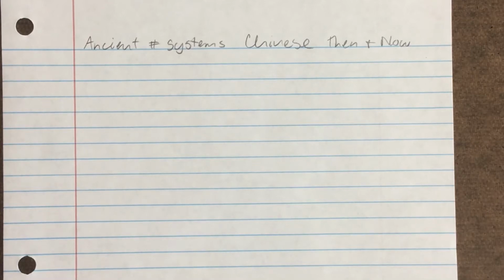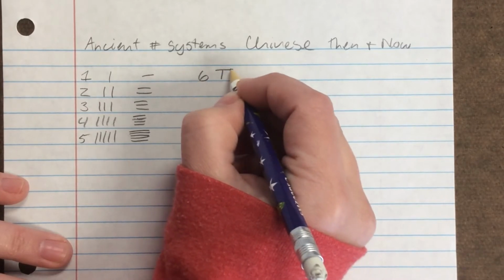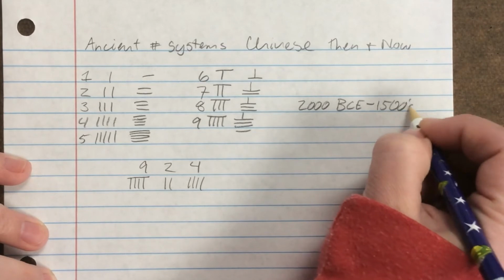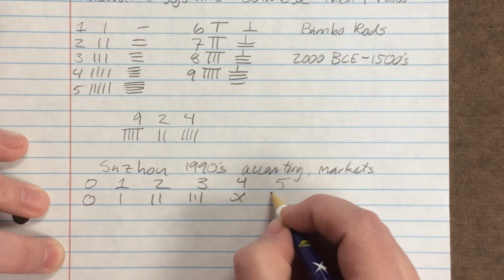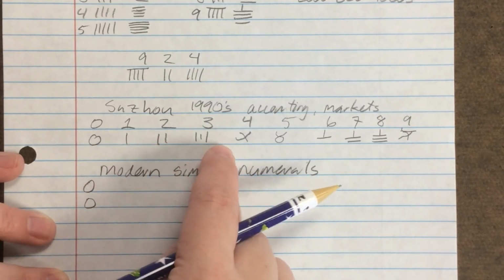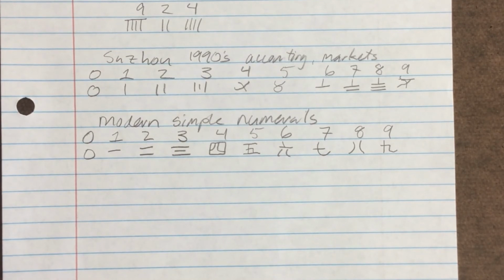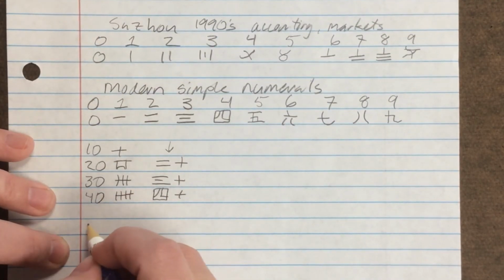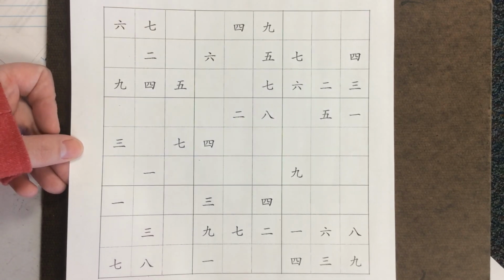Ancient number systems Chinese